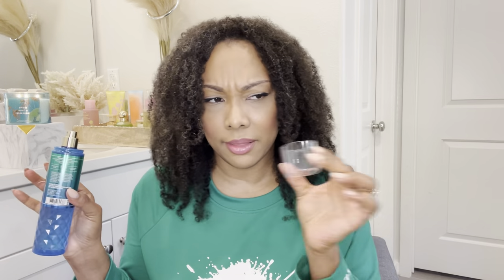TOP 20 SPRING BATH & BODY WORKS FRAGRANCE MISTS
Happy First Day of Spring y’all!

In today’s video I’ll be sharing some of the best spring BBW body mists that will take you through the entire warmer season! Hope y’all enjoy! 🤗

-BODY MISTS MENTIONED:

*FALL IN BLOOM
*BEAUTIFUL DAY
*GINGHAM FRESH
*MEET ME IN MIAMI
*PASTAL SKIES
*BUBBLE GUM POP
*SWEET PETAL POUNDCAKE
*POPPY
*WATER LILY SPRINGS
*BUTTERFLY
*ICED LEMON POUNDCAKE
*FRESH COCONUT & COTTON
*LOVELY DREAMER
*LOVE ALWAYS WINS
*PURE WONDER
*GINGHAM GORGEOUS
*PRETTY AS A PEACH
*WHITE TEA & GINGER
*CARRIED AWAY
*FRESH CUT LILACS (Forgot to mention this one🤦🏽‍♀️)